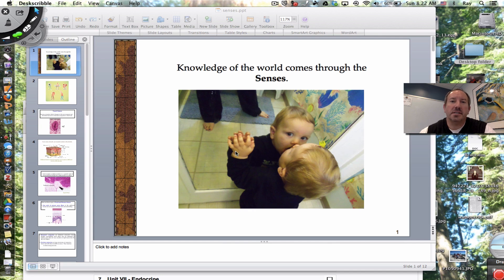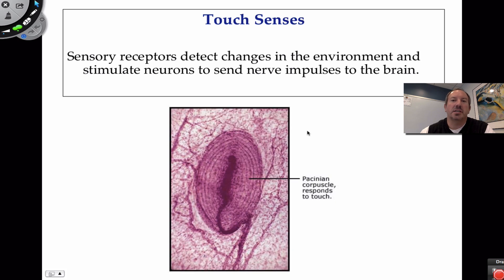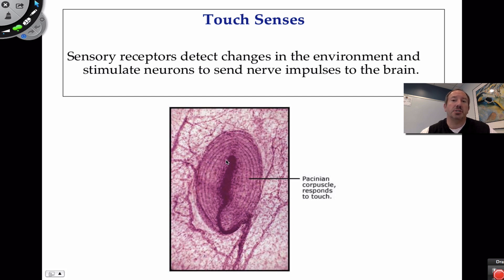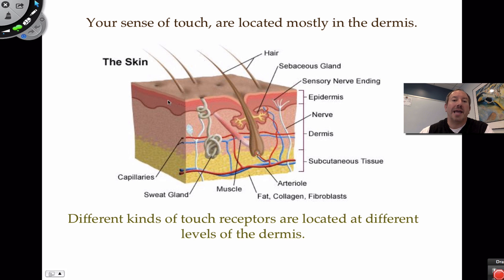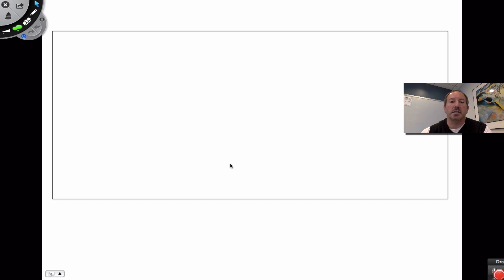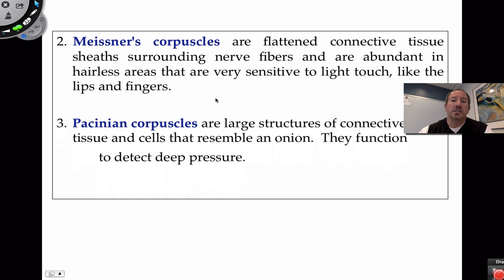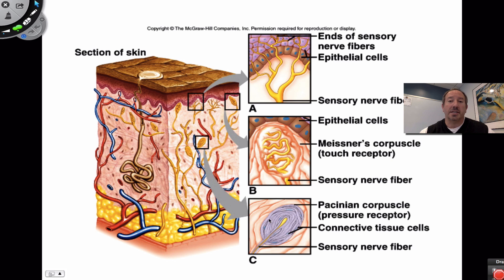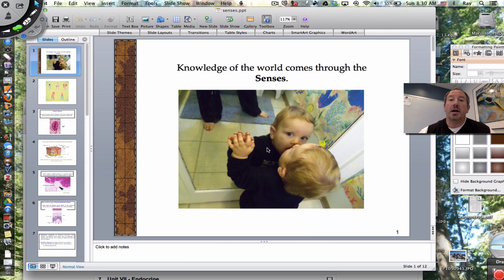The Sense of Touch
This video investigates the sense of touch. It looks at various touch receptors in the epidermis and dermis. It's rather a light touch of the sense.